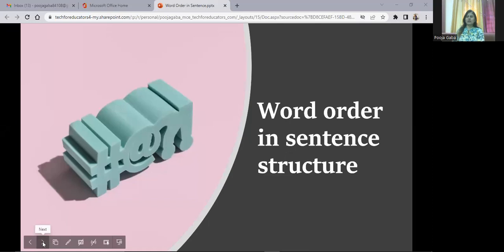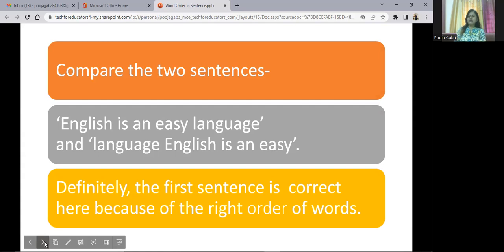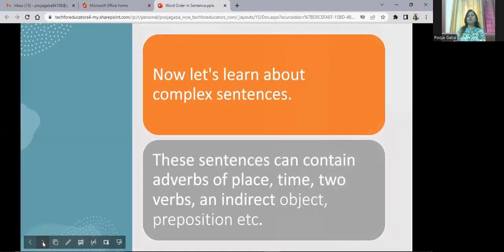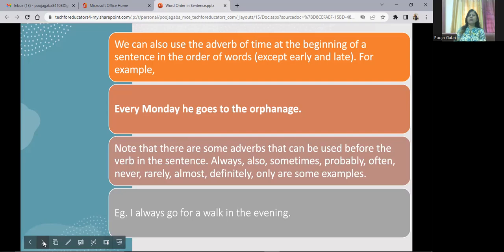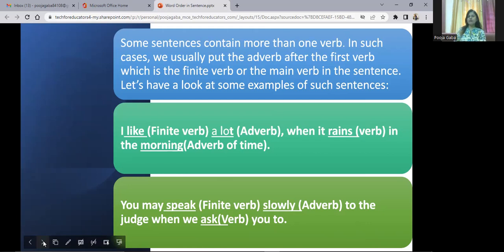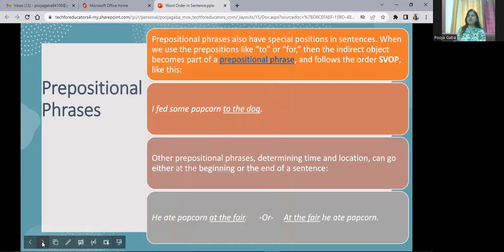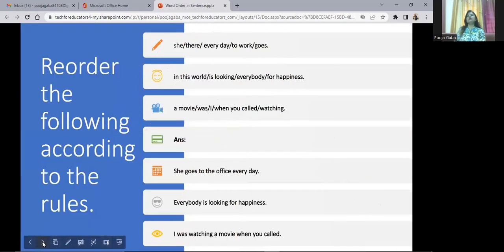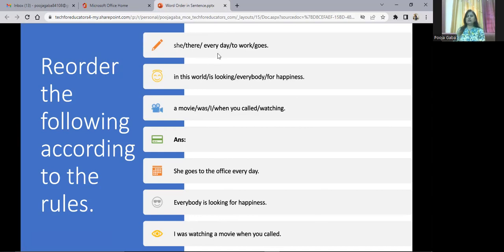Word Order in Sentence Structure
How to arrange different parts of speech in a sentence and order of different adverbs in a sentence by Pooja Gaba